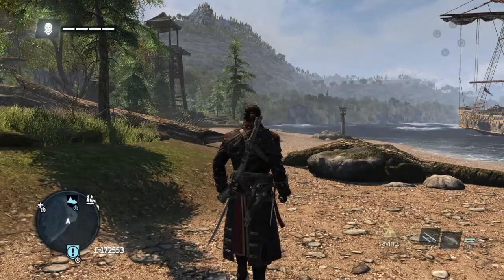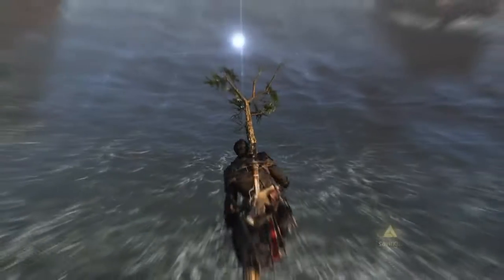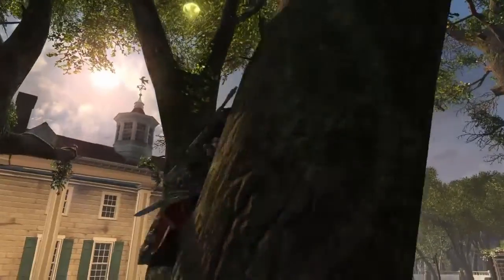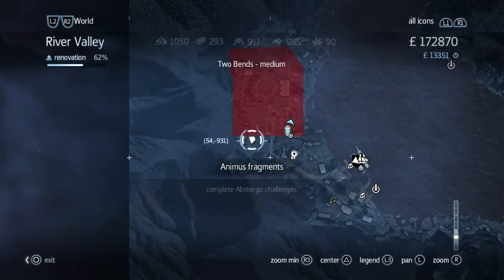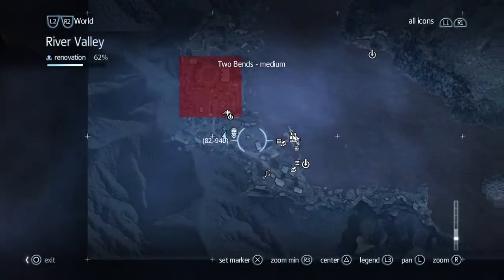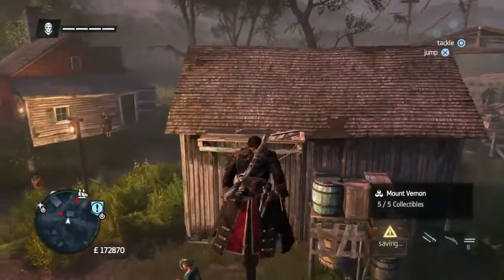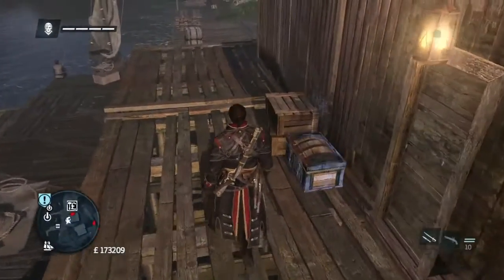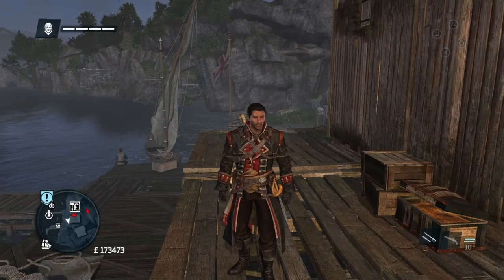Assassin's Creed Rogue 100% Walkthrough All Collectables Mount Vernon